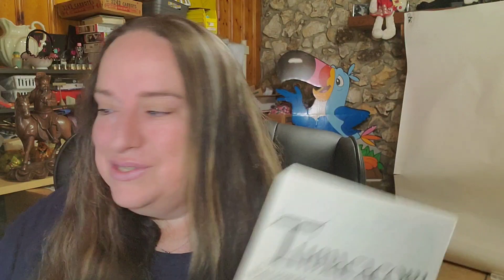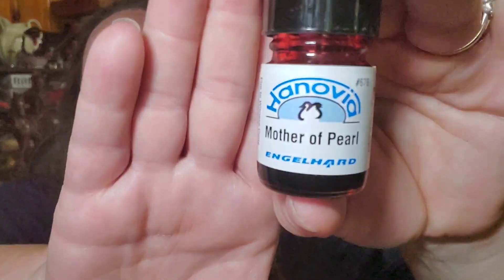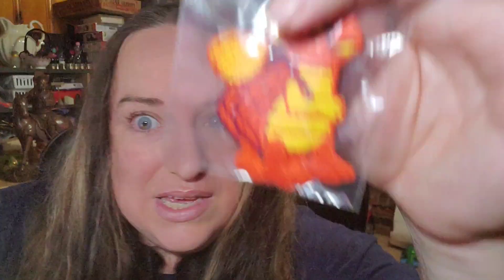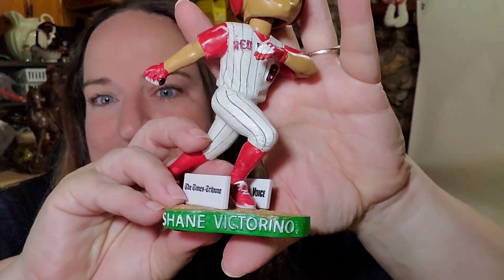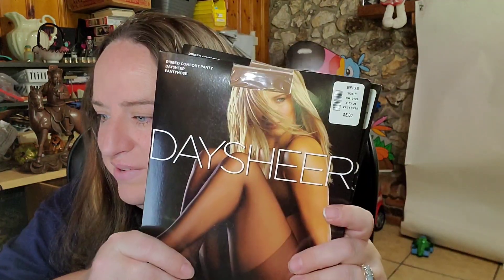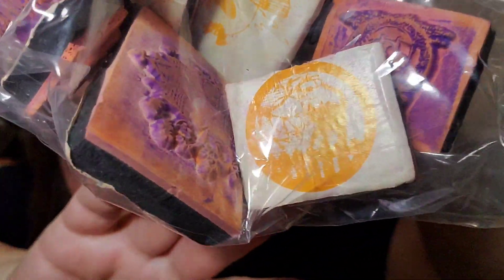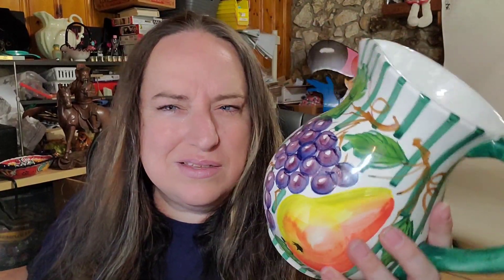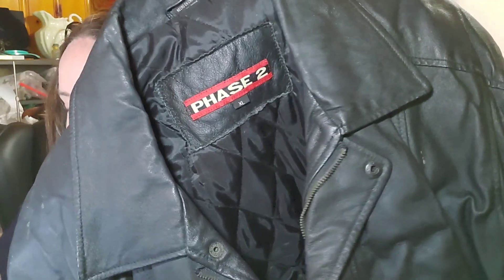See Whats Selling on Ebay Now Big Variety OVER $1000 in Sales 2020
In this video I will show you what sold over the weekend in August 2020 some super high profit items. See the variety of things that sell well on ebay right now,

Shipping Supplies

12 rolls of thick packing tape

6x6x6 boxes for first class items (I try to use free priority whenever I can on priority mailing, but these 6x6x6 only weigh about an oz and perfect for protecting lighter weight items)

12x18x6 boxes, these I use for dvd/vcr combos most fit perfectly in these

9x6x4 boxes for a little bigger items that still weigh under a pound and go first class

250 6”x9” bubble mailers – I only get these when I don’t have a ebay coupon!

19x24 poly mailers great for large blankets/bedding

24” photo booth with different backgrounds comes with lights this works great for smaller items to get professional photos

53”x18’ white photo paper, this is the best I’ve found I tape to wall to do photos of hanging garments and larger items.

Jewelry props

Heat Sealer

12” poly tubing (you can get individual poly bags, but this is cheaper in the long run)

12" heat sealer